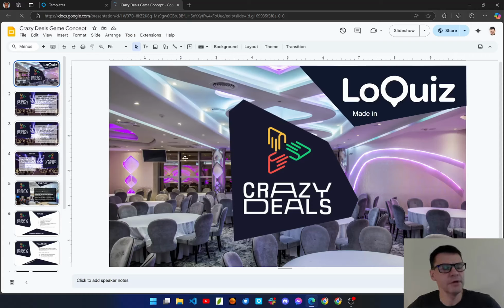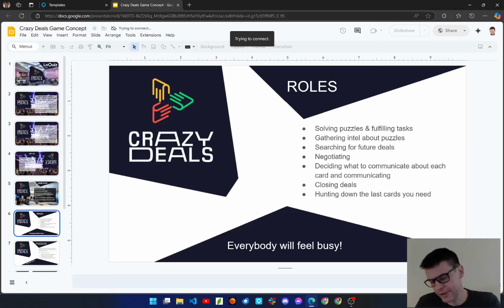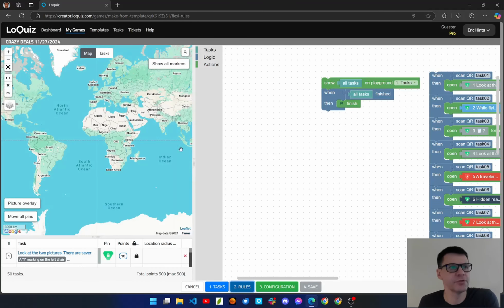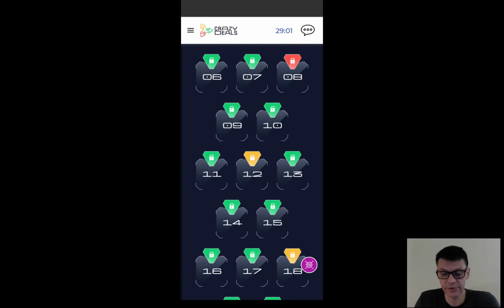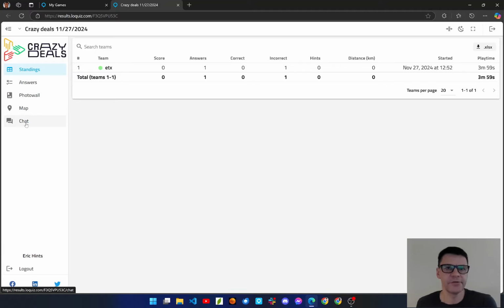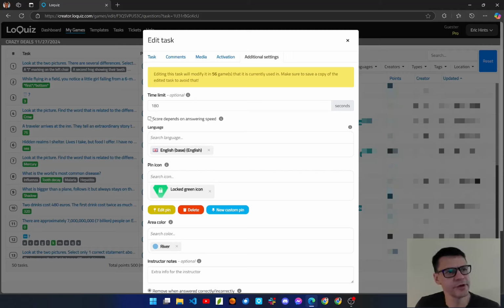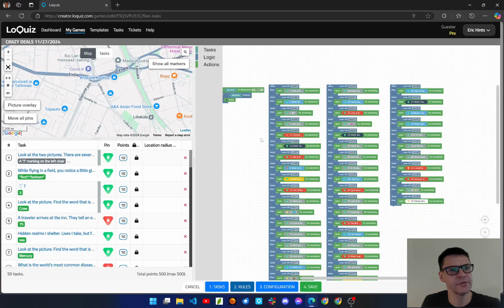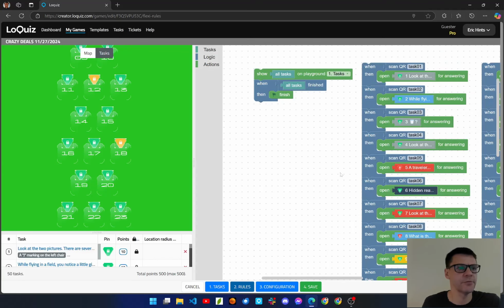Let's play the Crazy Deals | Loquiz- Create. Play. Grow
Let's play a game for your events from 20 to 400+ pax